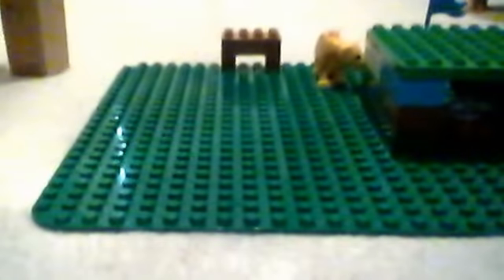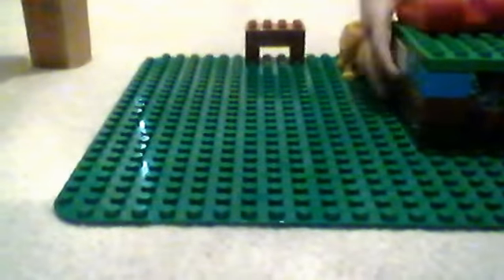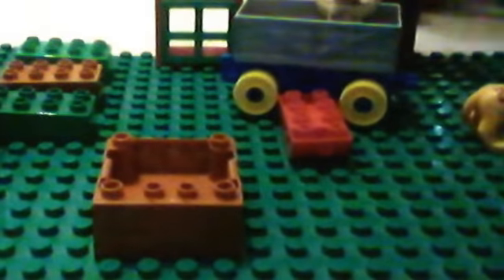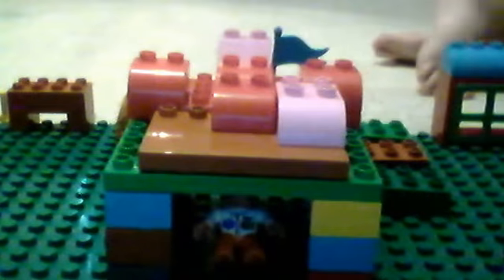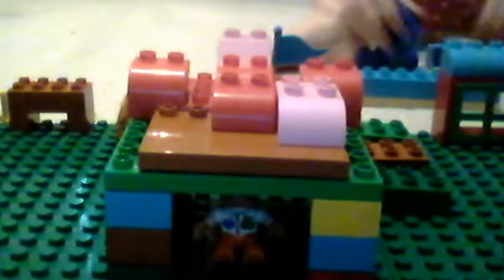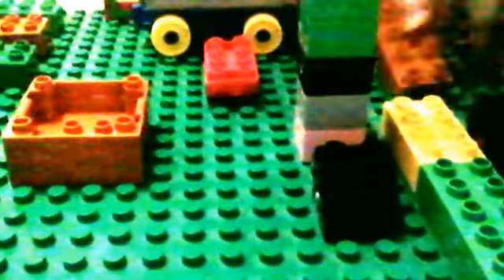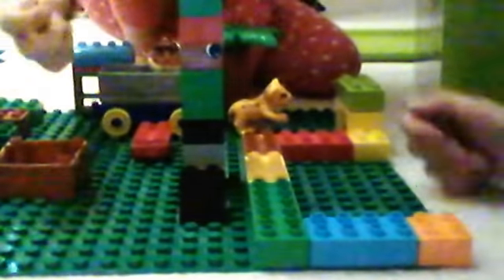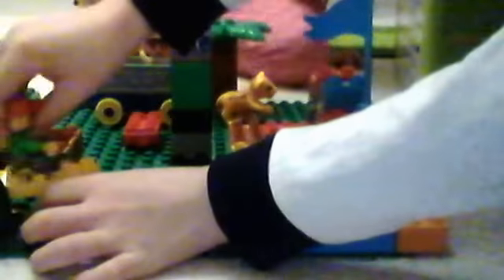Rumer builds a Lego Farm (and garden)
Lego at its best...a farming area is built by the "Amazing Rumer"